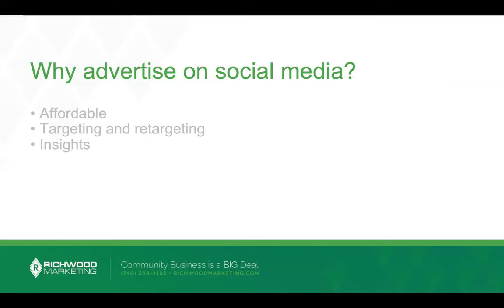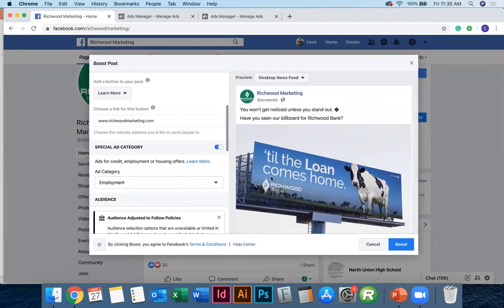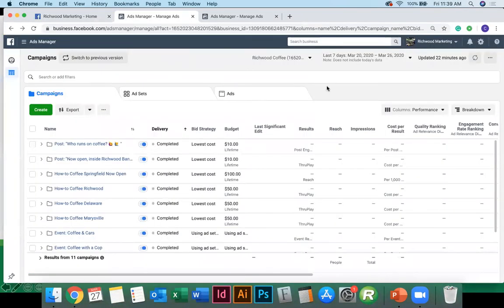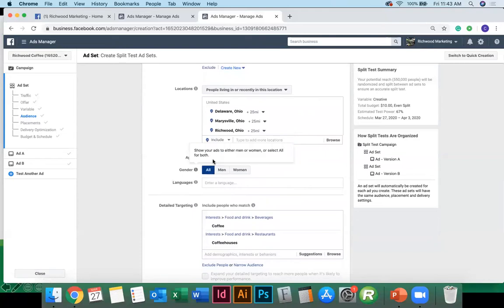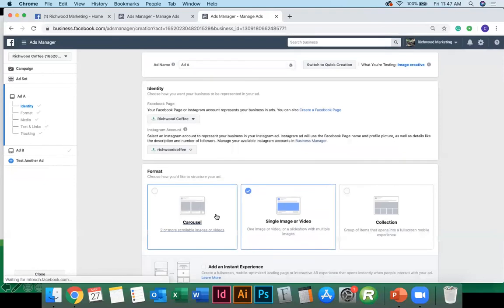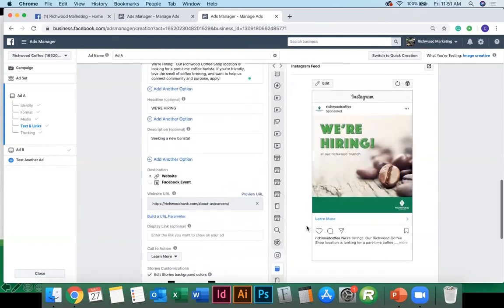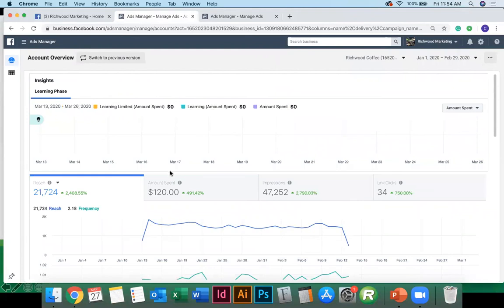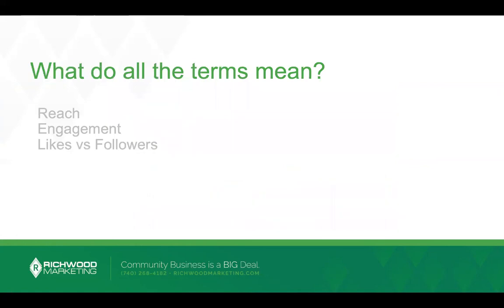Advertising with Social Media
Utilizing social media in your advertising strategy can be a cost-efficient way to target the right customers (and potential customers) for your business. In this video, Richwood Marketing explains some ways to advertise with social media and walks through the step-by-step process of boosting Facebook posts and setting up Facebook campaigns.

Please reach out to the Richwood Marketing team for more information on social media marketing.